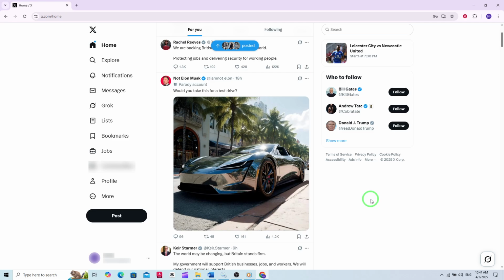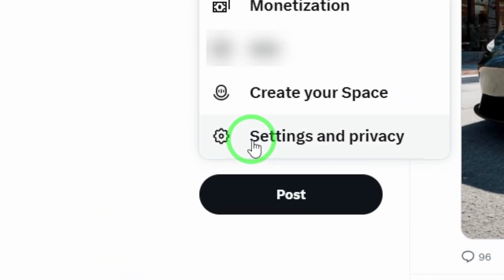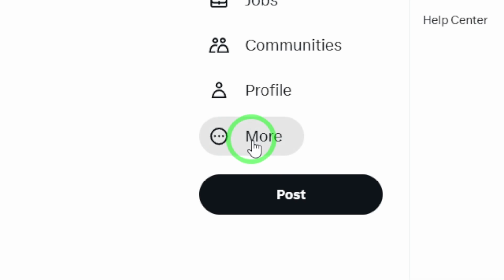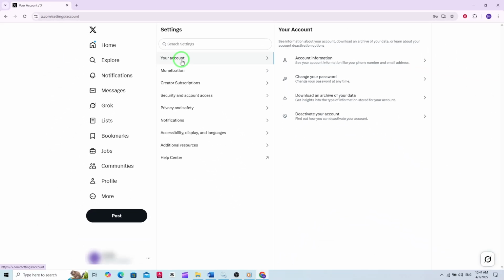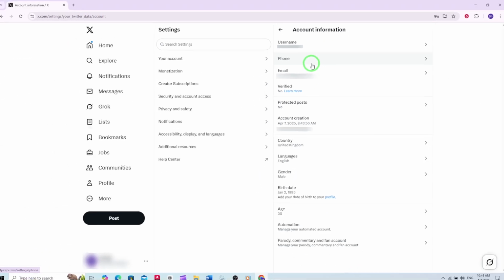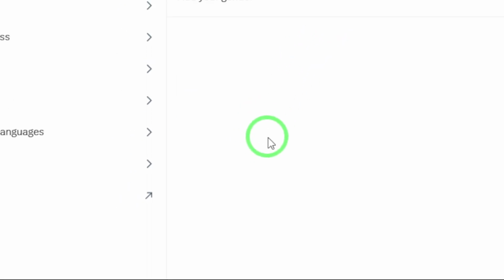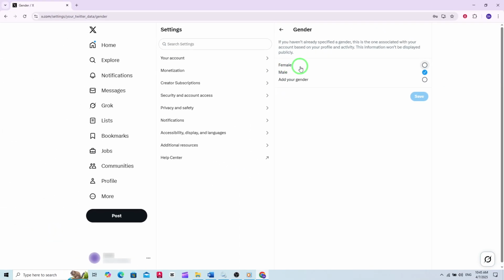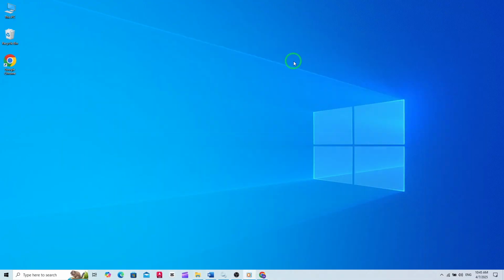How To Change Your Gender On X (Twitter) On PC (New Update)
Learn how to change your gender on X (Twitter) using your PC with the latest update! This step-by-step guide will help you navigate the settings and update your profile effortlessly. Follow these simple instructions to customize your account:

1. Open X from your browser.

2. From the left-side menu, click on the "More" icon.

3. Enter "Settings & privacy," then "Your account."

4. Go to "Account information."

5. Scroll down to "Gender" and change your gender.

6. Click "Save."

Timeline:
00:00 Start
00:12 How to do it
01:05 End